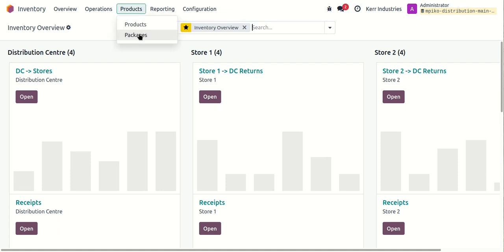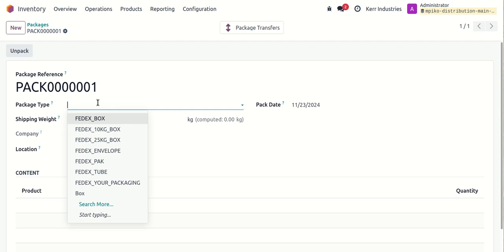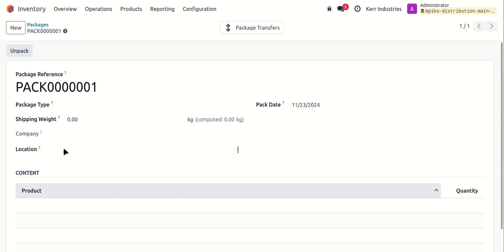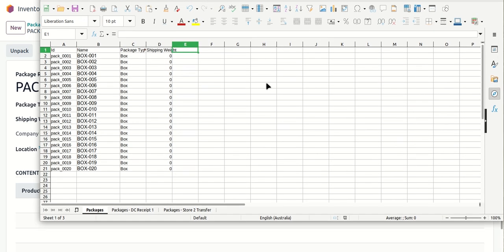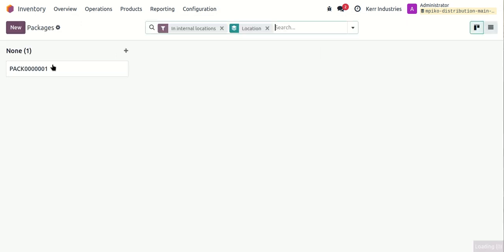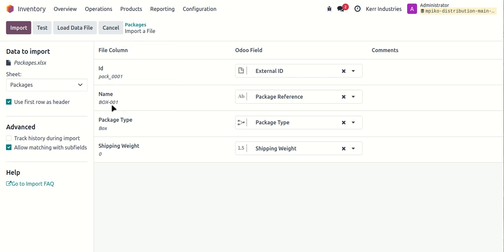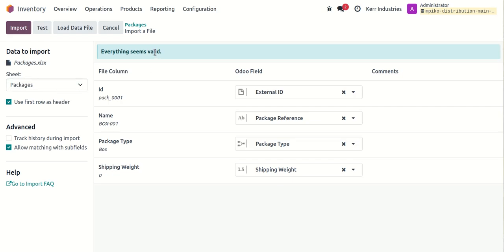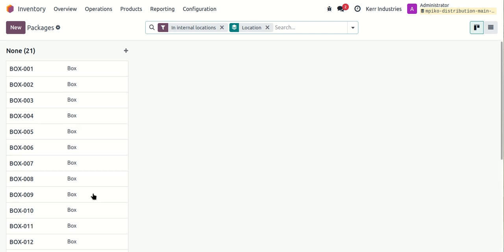Warehouse Distribution - Part 9 - Importing Package Boxes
Save time by importing package data in bulk! Learn how to prepare and upload spreadsheets to manage your inventory effectively in Odoo.